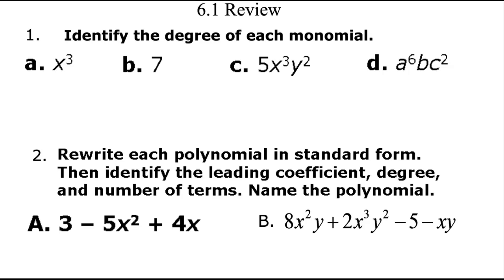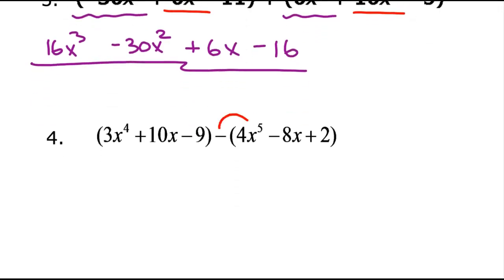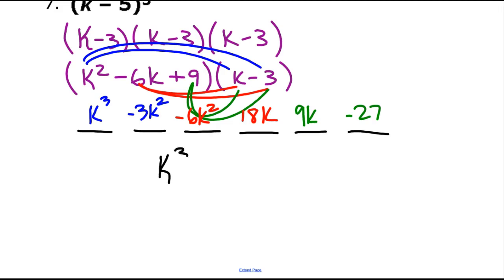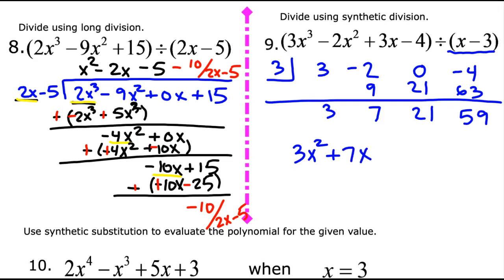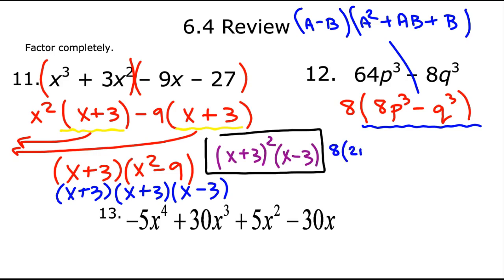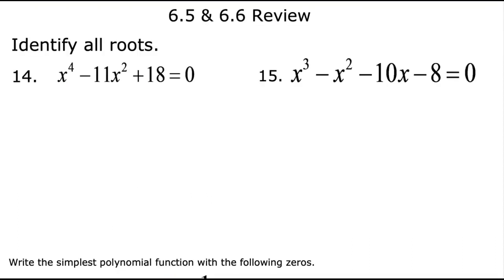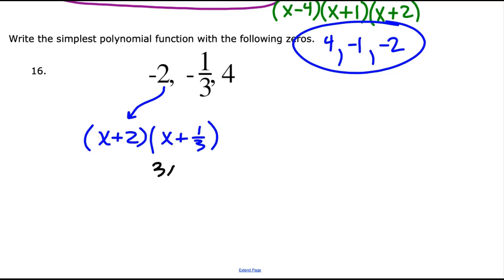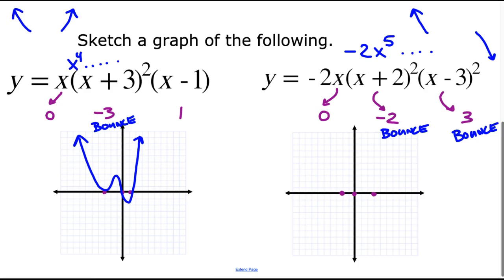Chapter 6 In Class Review